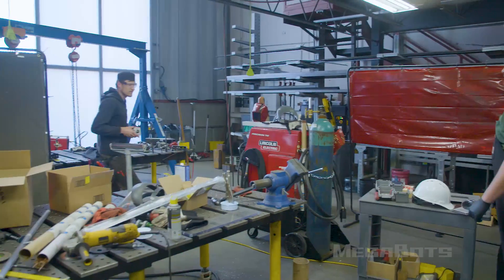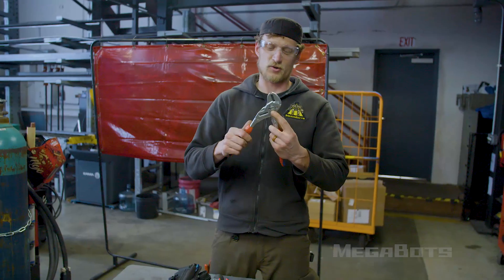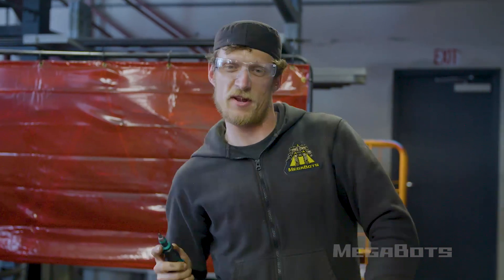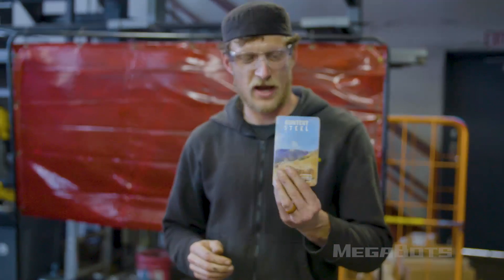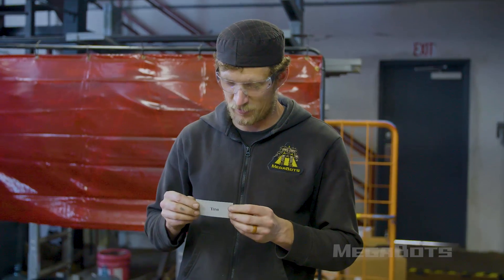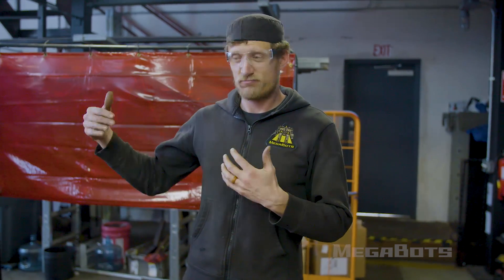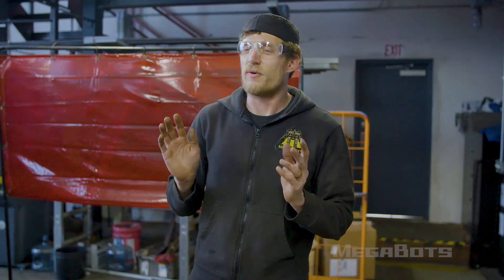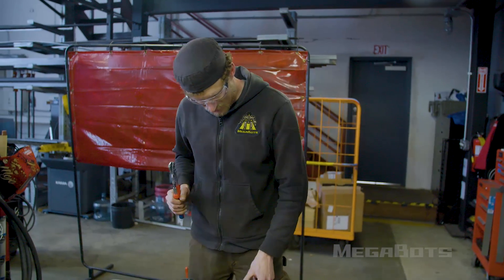Tim's Robot-Makin' Toolbelt (Behind The Scenes)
Meet Tim's... toolbelt. Tim has a reputation at MegaBots for always having the right tool for the job, and in this video he takes us through the whole belt - even the tools he doesn't quite understand!